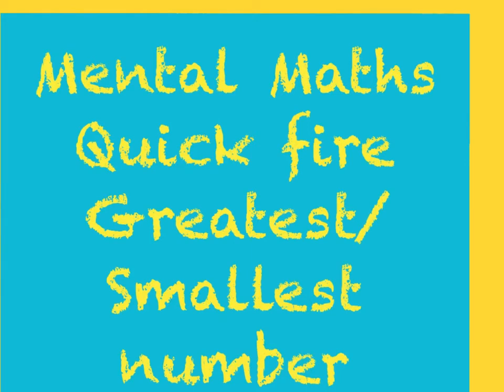Week 5 Dictation Seahorses